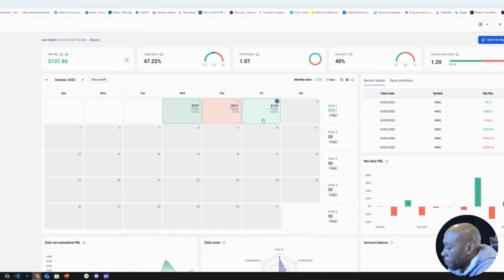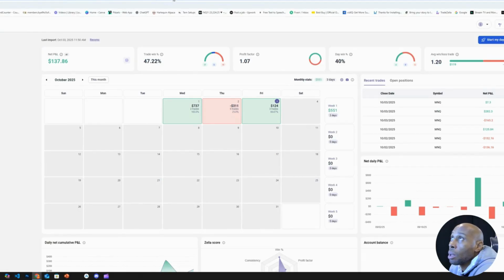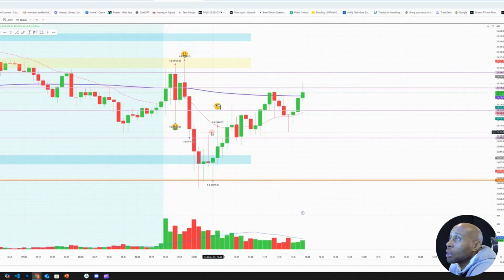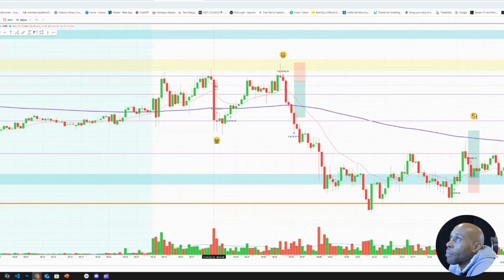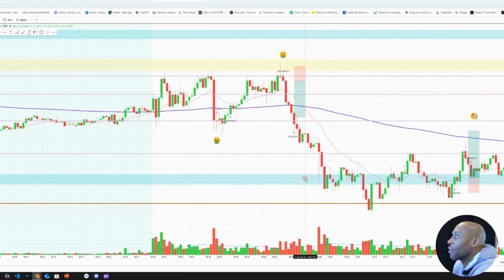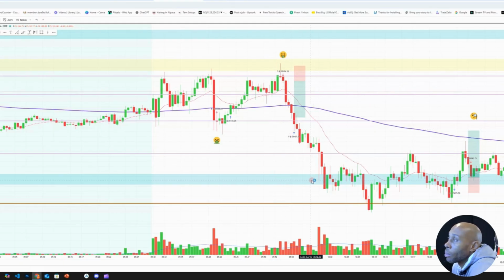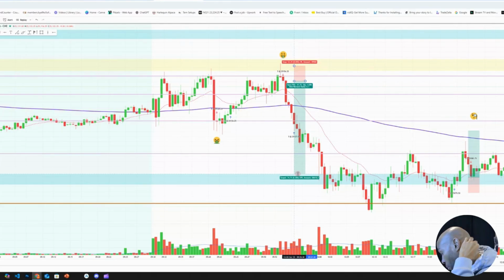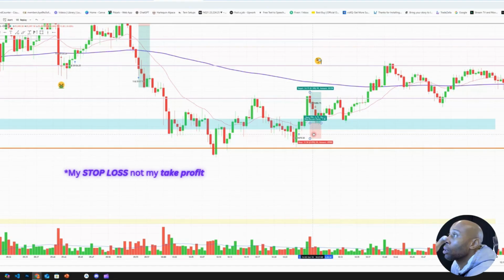Trading Recap WIN -$124 today 10/03/2025